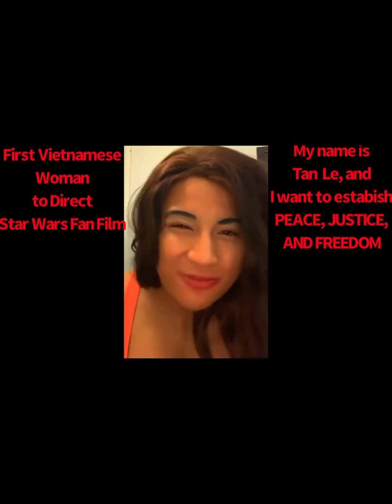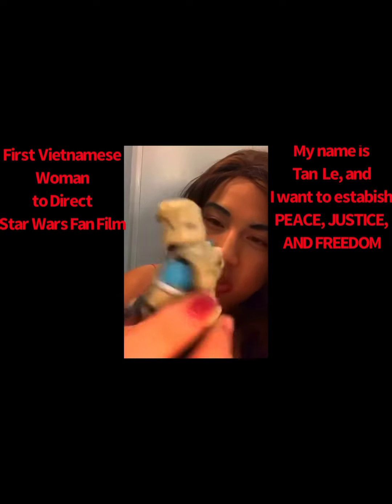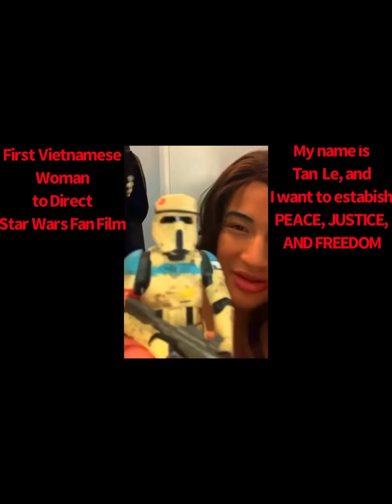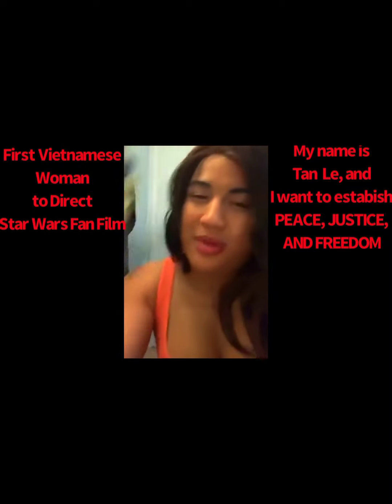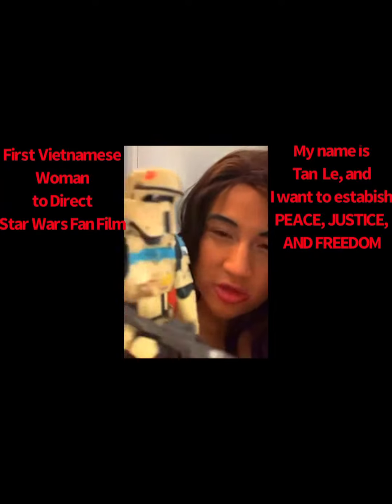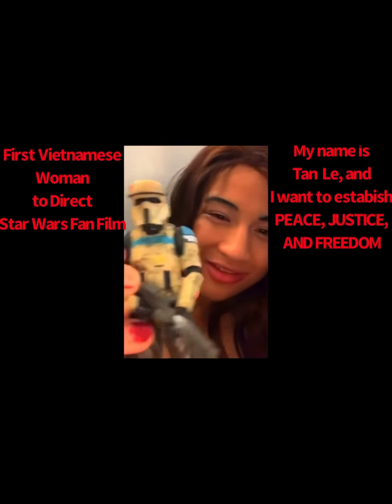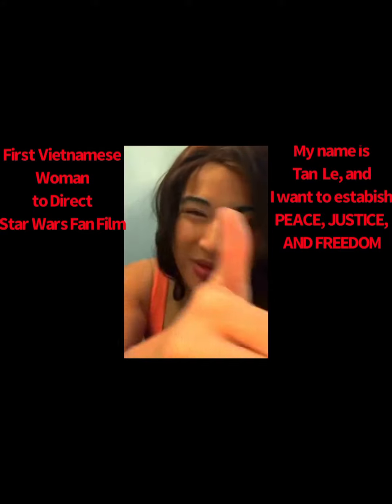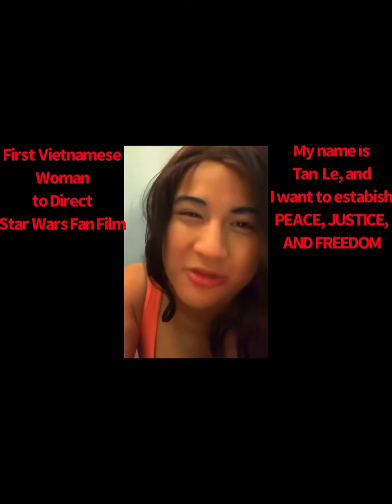TAN LE REVIEW STAR WARS ROGUE ONE TROOPER, Star Wars Fan Film DIRECTOR-THE OLD REPUBLIC SITH LORDS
Sharing this page would mean BEYOND the ABSOLUTE WORLD, as I spend countless hours pouring all my passion and emotion into my videos. Making content that revolves around Star Wars for a living would be my biggest and absolute dream.
TRANSGENDER STAR WARS LGBTQ CELEBRATION